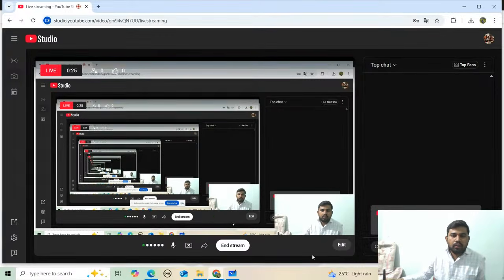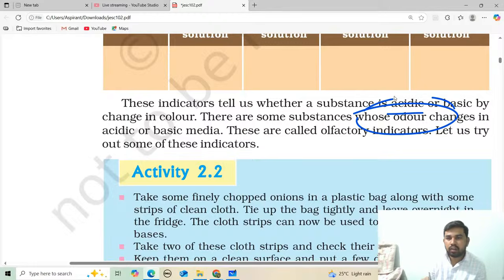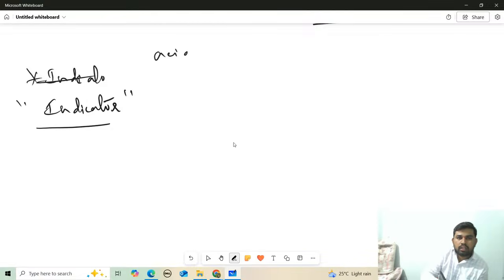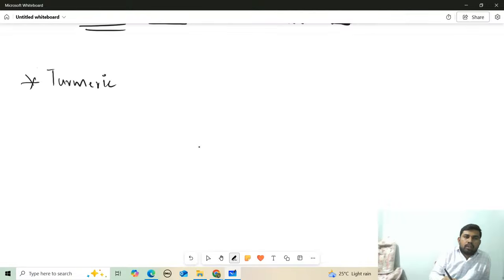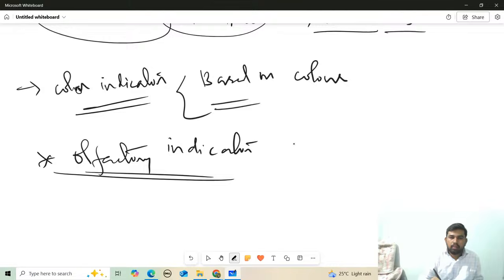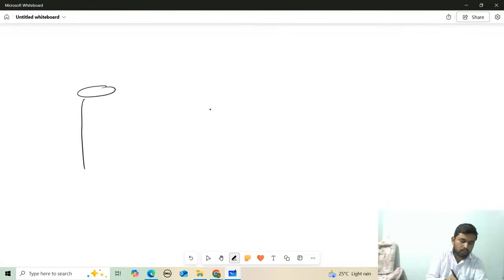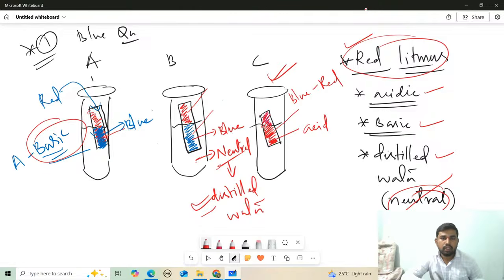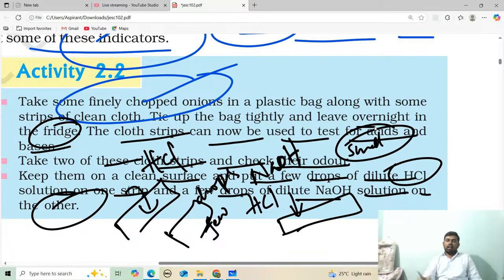Acids Bases And Salts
Part -01 indicators